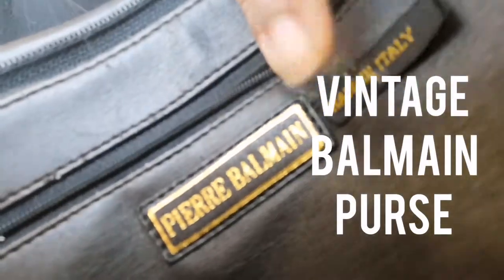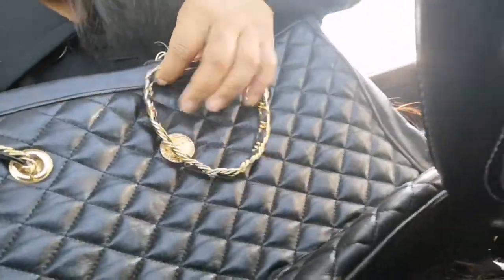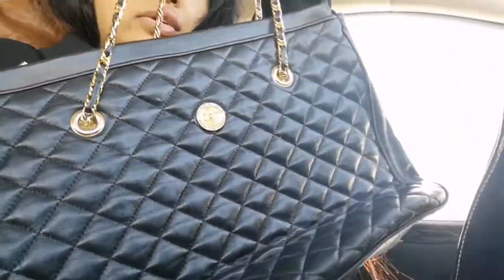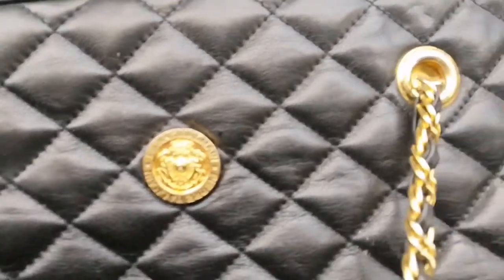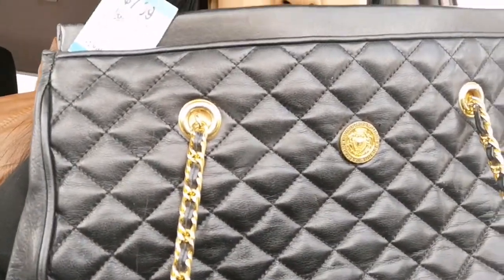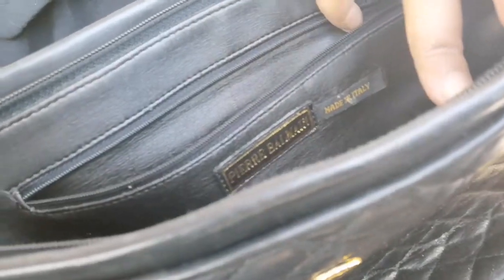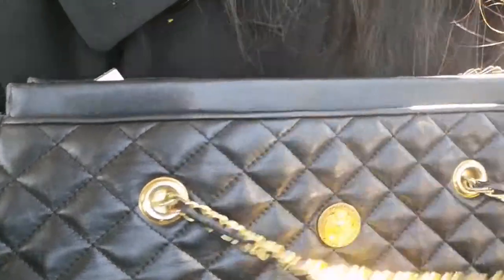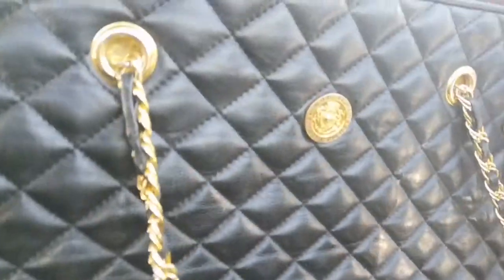Thrifting Vintage Purses - Pierre Balmain - Thrift with me!!!!!!!!!!!! :)